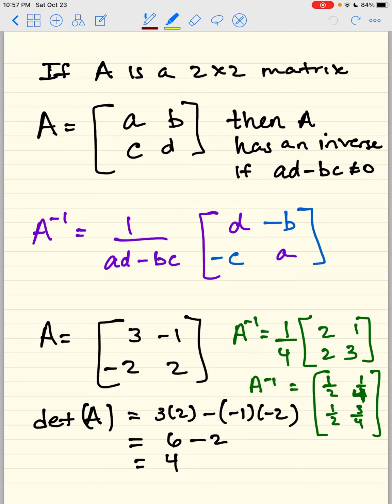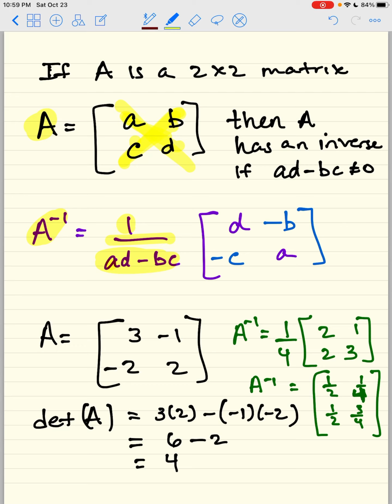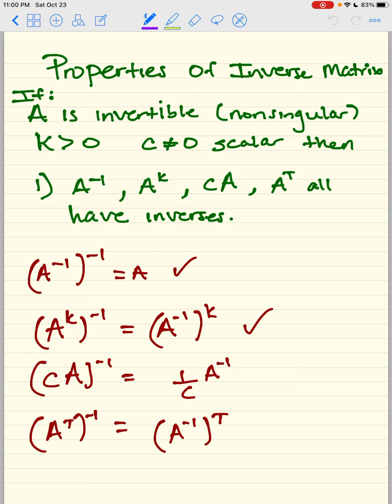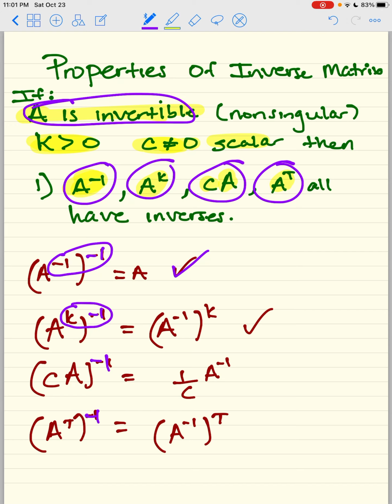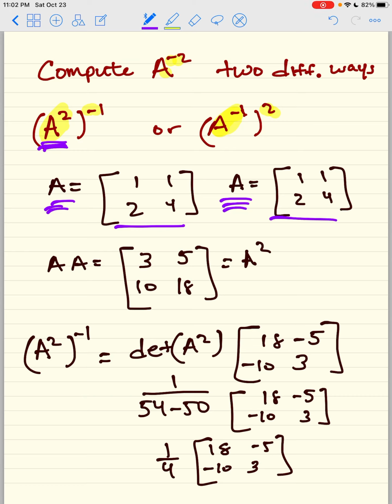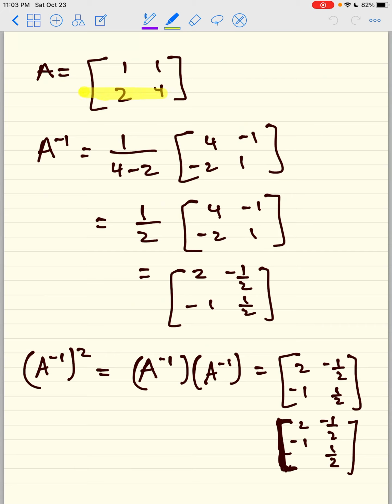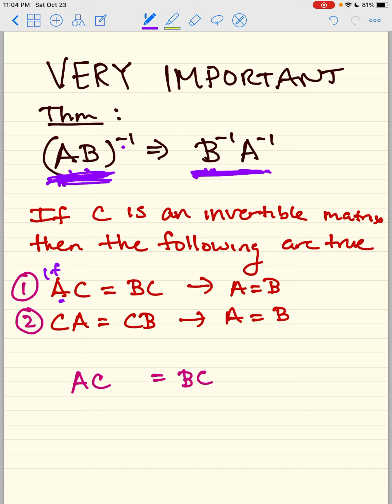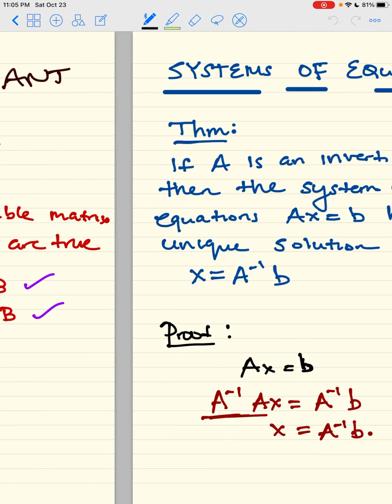Linear Algebra Section 2.3 continued (Video 16)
Finding inverse of a 2 by 2 using the determinant and the properties and thm of matrices